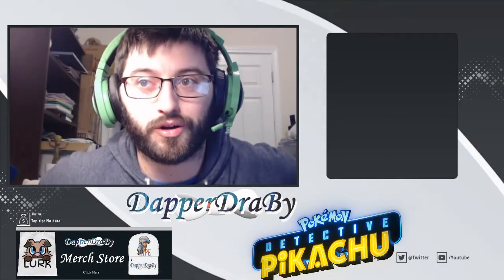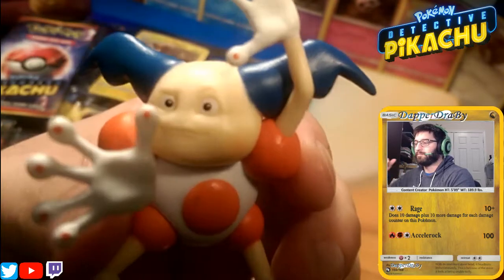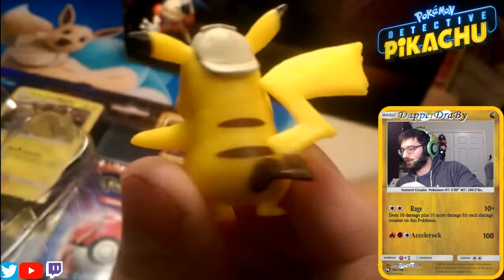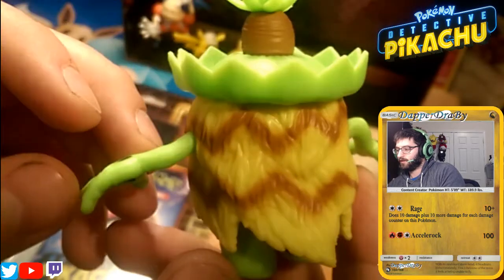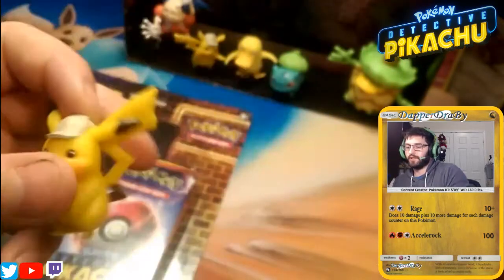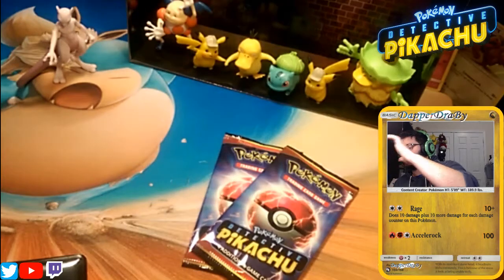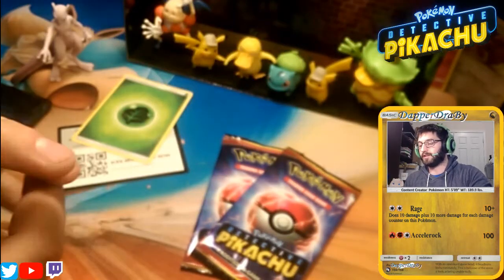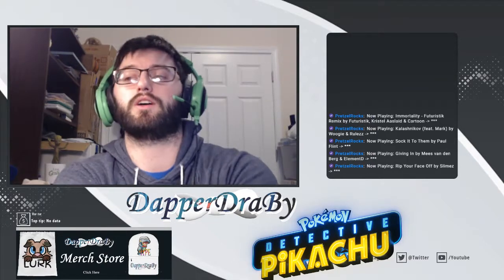A Brilliant Deduction, Mr. Meme is stuck in a box. Can we get him out?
Alola friends, DapperDraby here with you today to bring you a Pokémon tcg opening. Today we pair it with something new, the Detective Pikachu Figures. Mr. Meme is stuck in a box. He is not sure how he got in there. Lets see if we can help him get out. These should probably say do not remove from packaging.

Add me on Ptcgo
PTCGO: PupWranglerLeo3